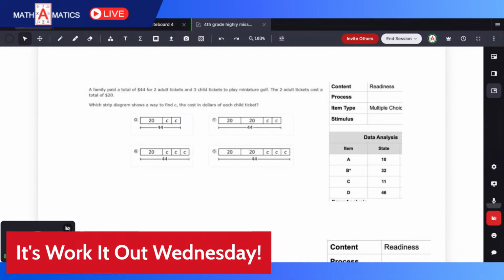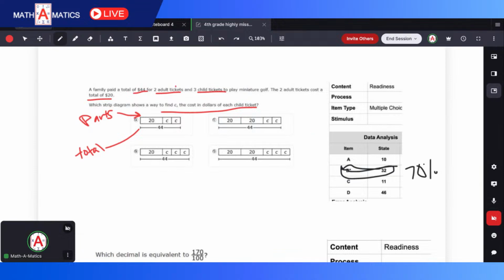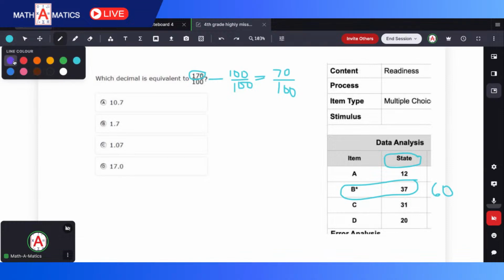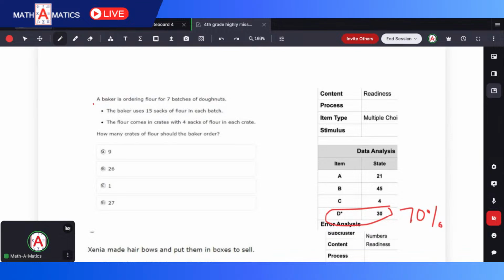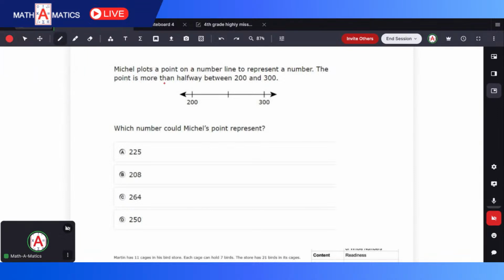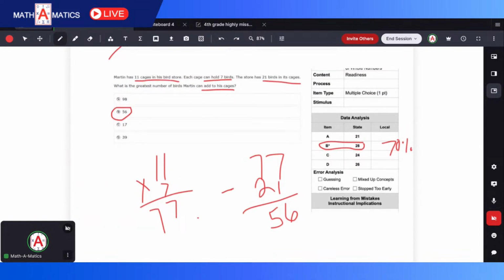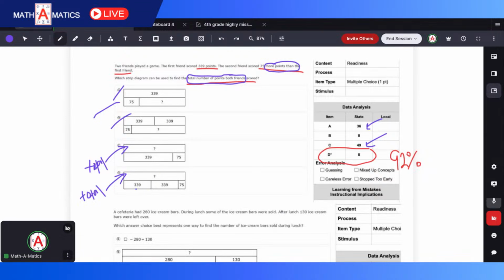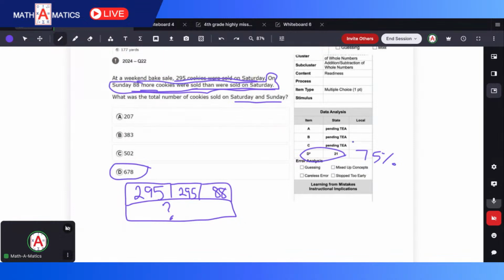Work It Out Wednesday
Working your math problems and topics live